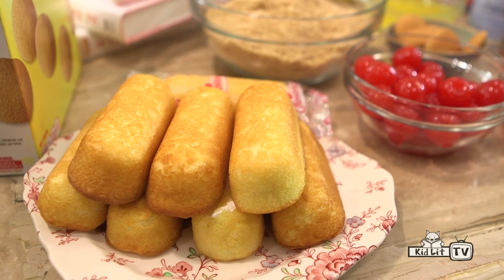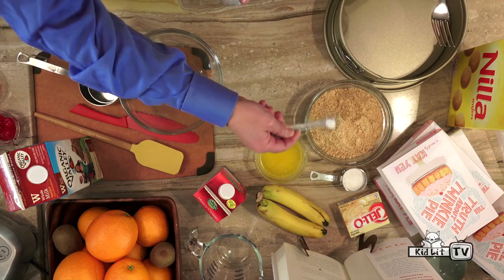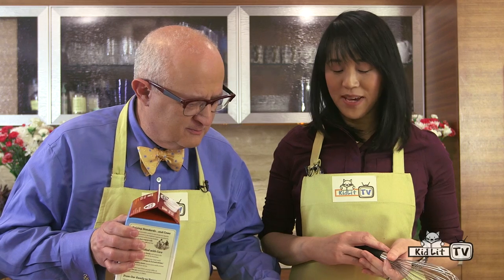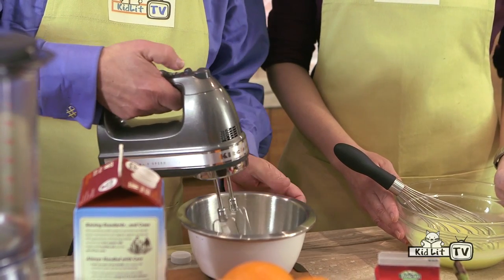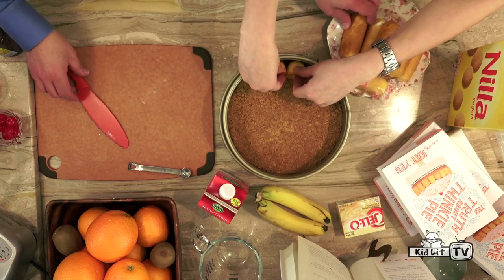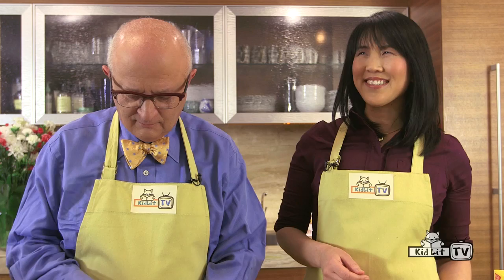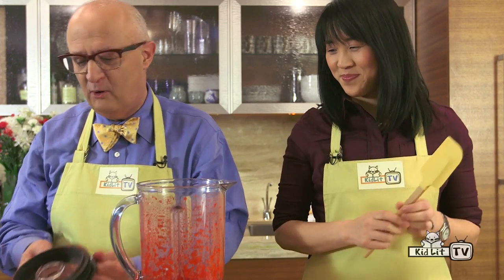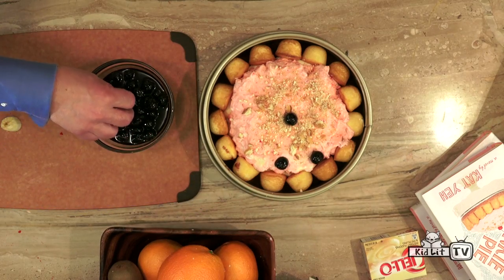StoryMakers in the Kitchen with Kat Yeh | THE TRUTH ABOUT MAKING TWINKIE PIE!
StoryMakers
Host: Rocco Staino @RoccoA
Executive Producer: Julie Gribble @JulieGribbleNYC

Get Your Backstage Pass to view interview EXTRAS from Kat Yeht